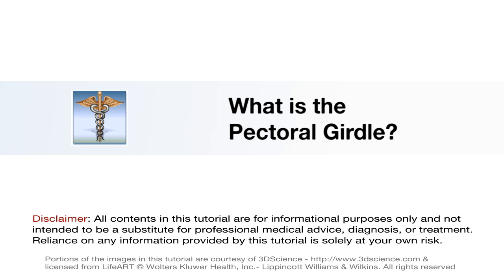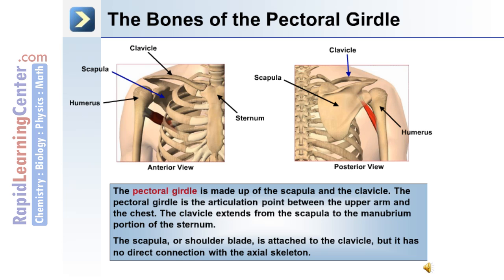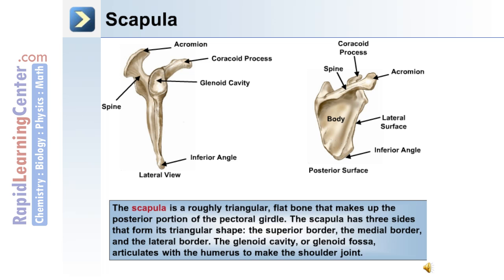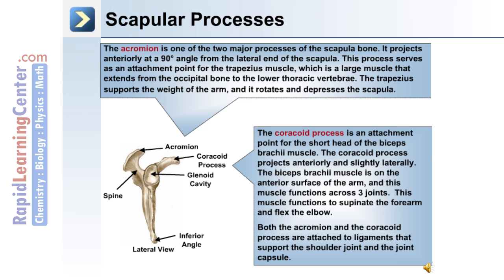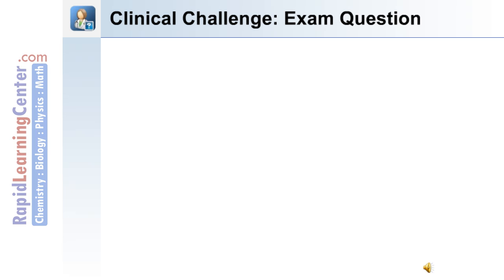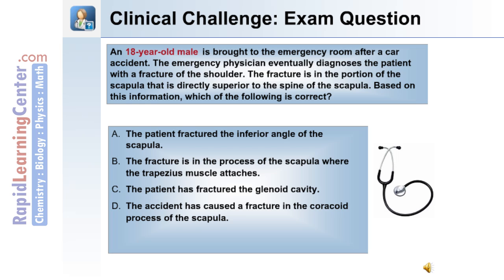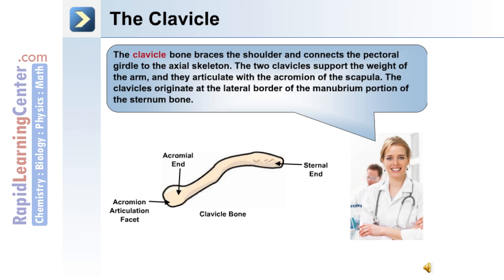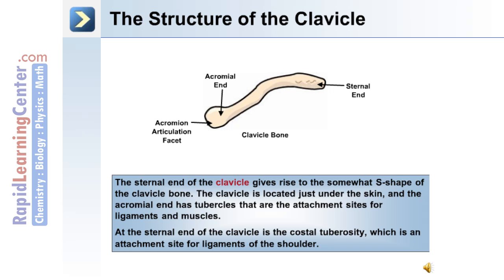The Skeletal System 2 - What is the Pectoral Girdle?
-- RL216 Human Anatomy and Physiology: The Skeletal System II -- What is the Pectoral Girdle?